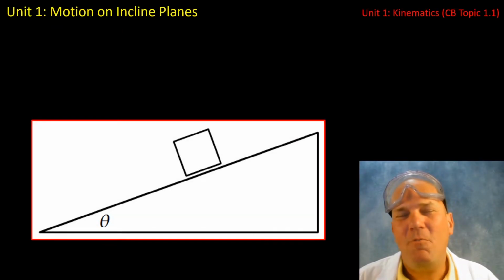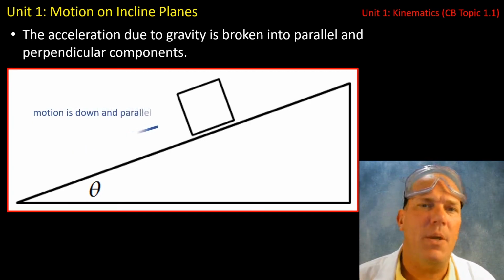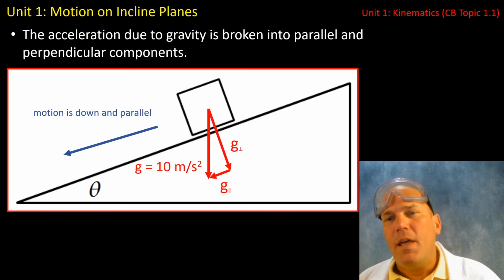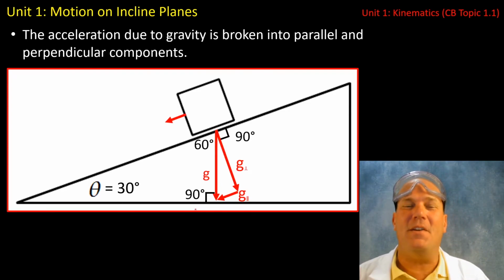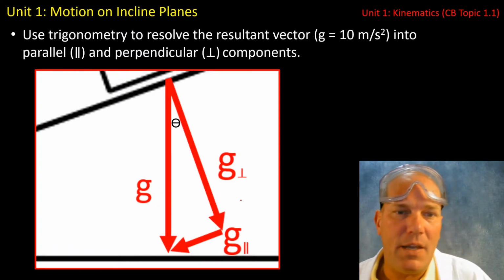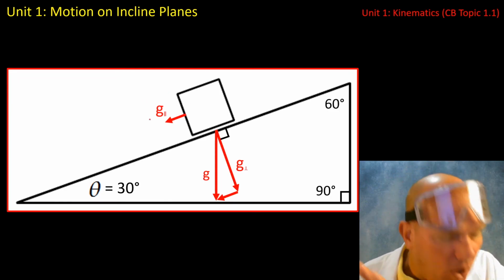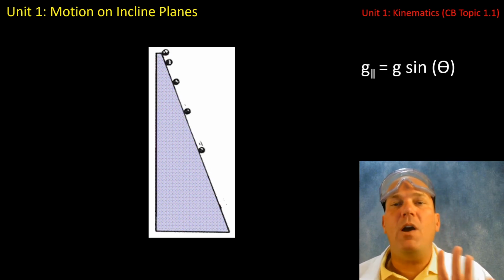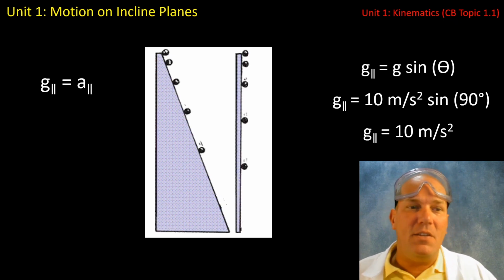Motion on Incline Planes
In this video, Mr. Pedersen will teach students about an object's acceleration down an incline plane.